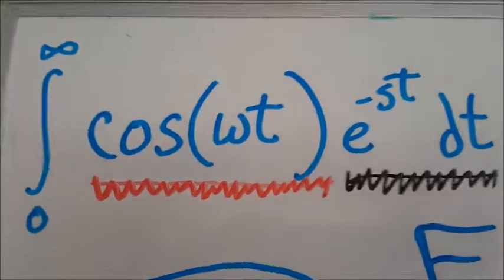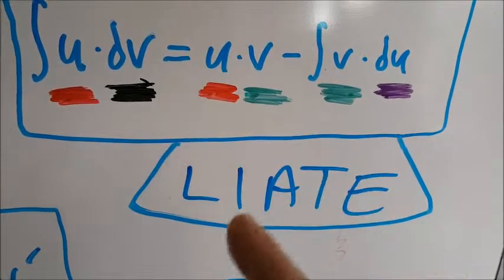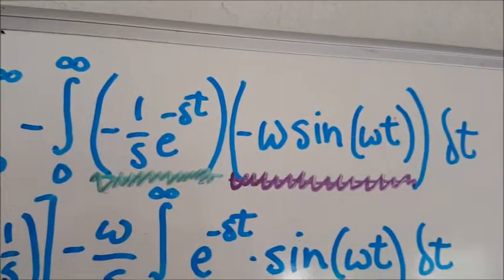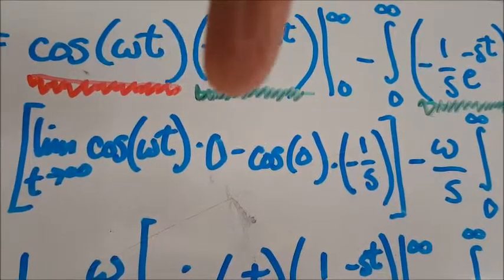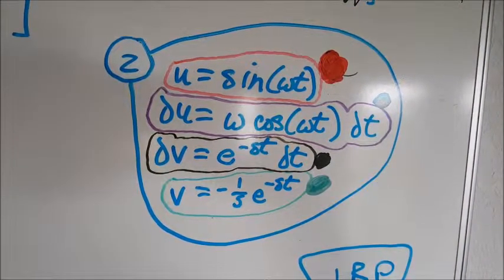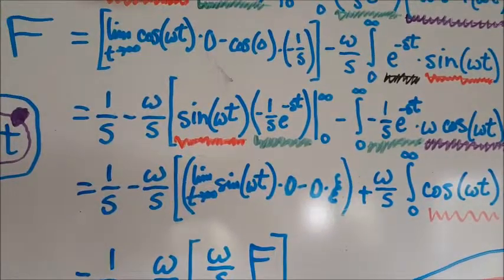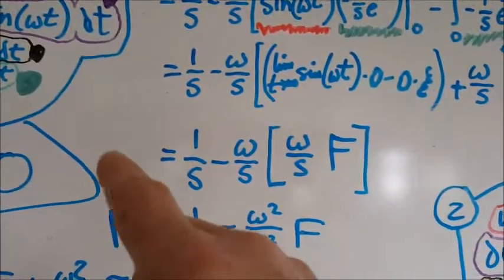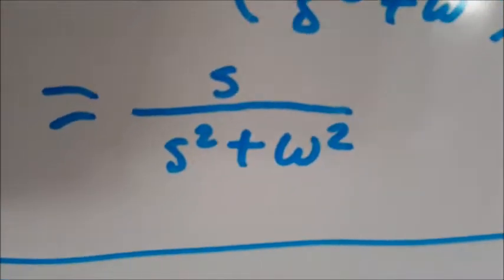IBP (Integration By Parts) - Twice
Integration By Parts - Twice